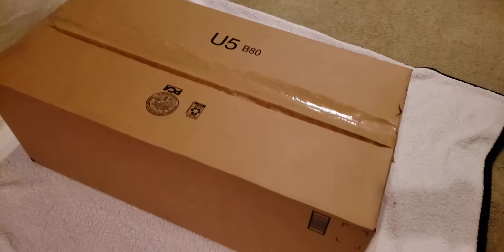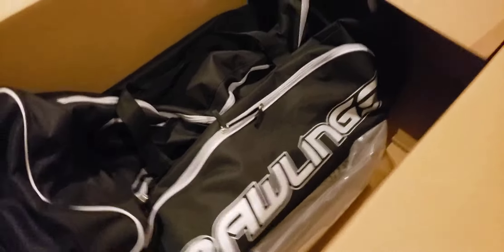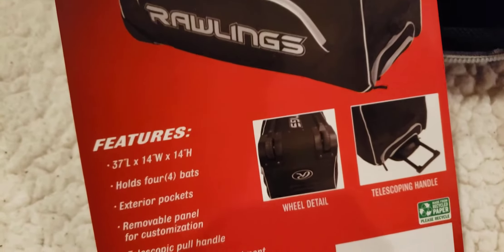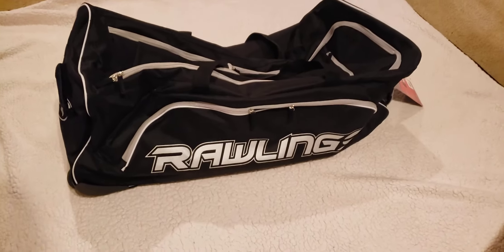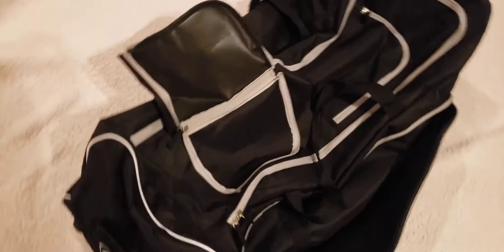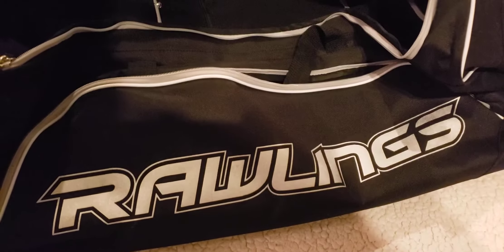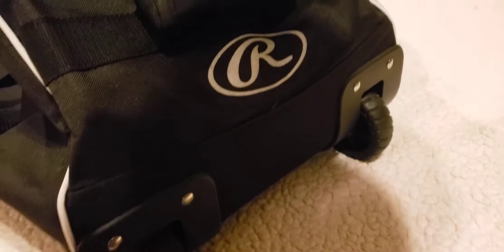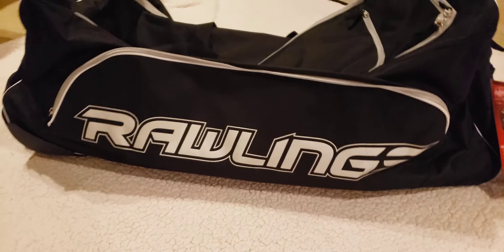Rawlings Catchers Bag Unboxing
Not my best unboxing.  Its been a long day. So I didn't take much time with this one. But at least you can see it up close if you are considering this bag. Great simple large bag, with plenty of room for your gear. I failed to show the bat compartment  right beside the extension handle. It has enough room for up to four bats. While this bag may not have all the features of some other bags. Its the simplesty and room of this catchers bag,  that is the great part this Rawlings legendary  bag. Throw your gear in and go.